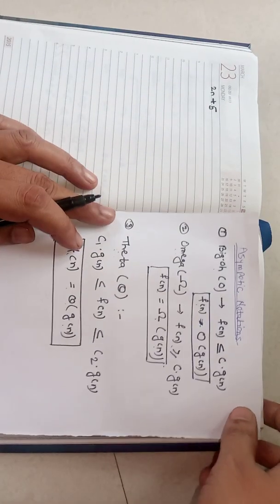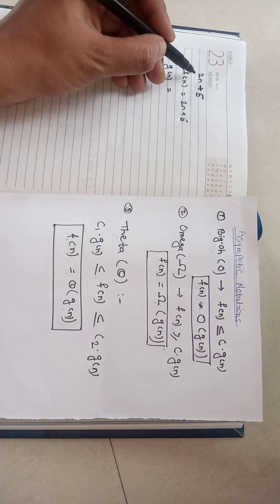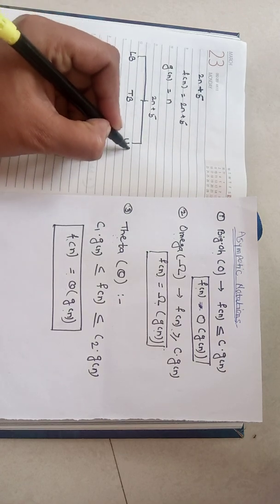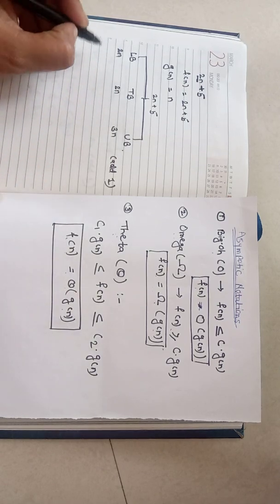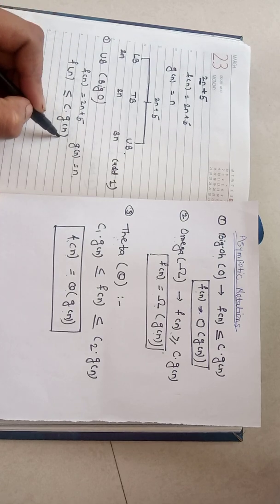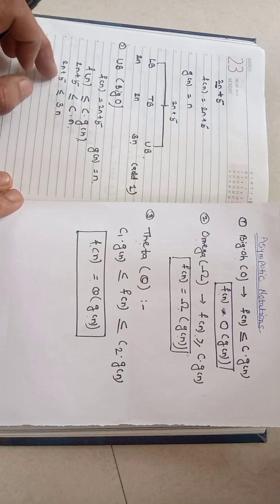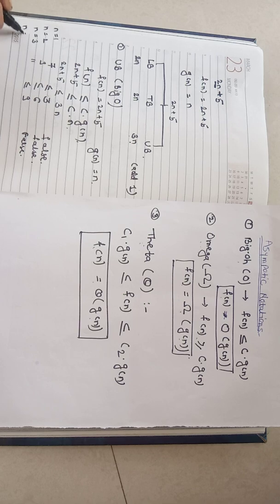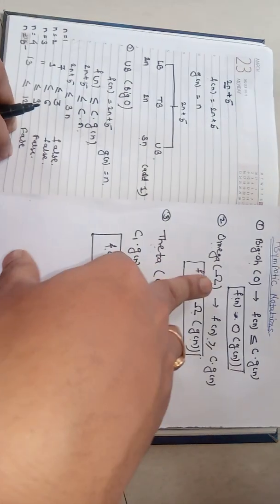notation introduction and numerical 1